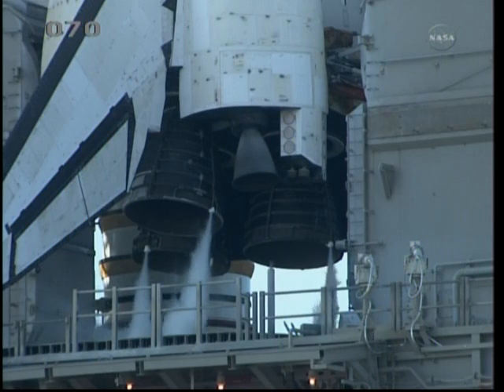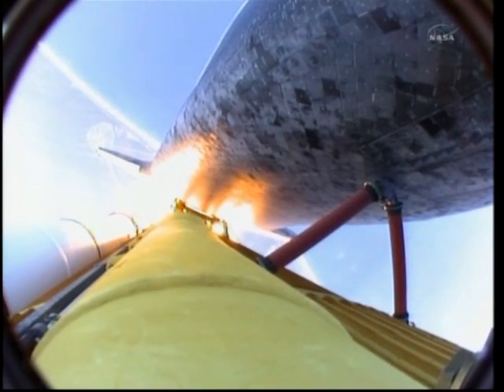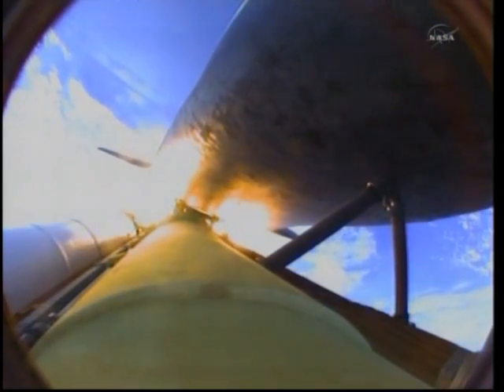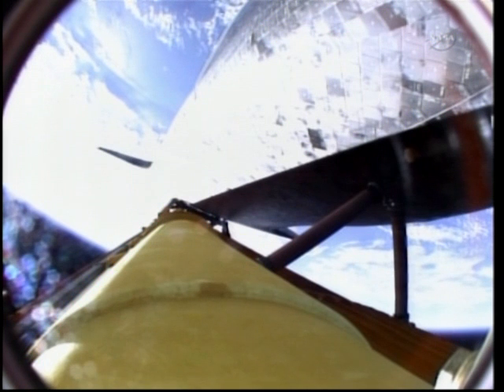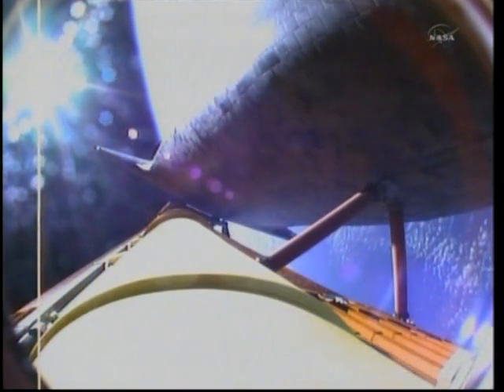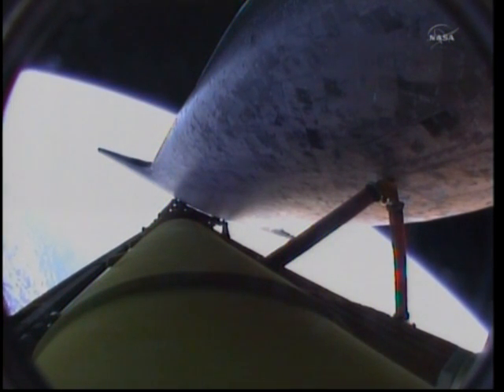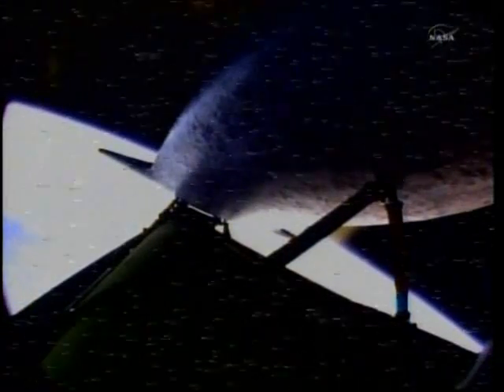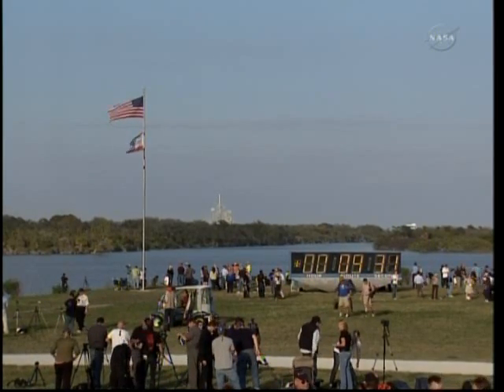STS-133 Space Shuttle Discovery Last Launch